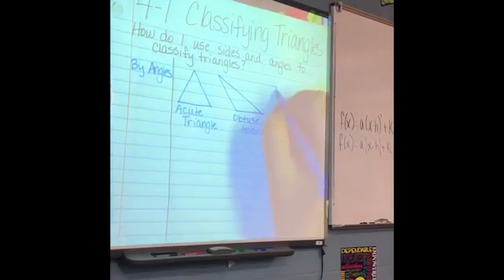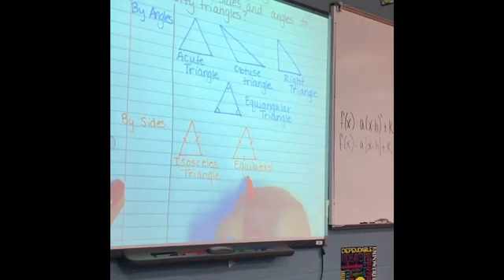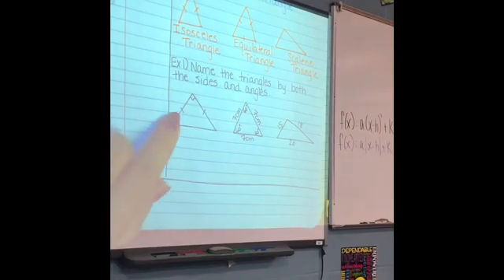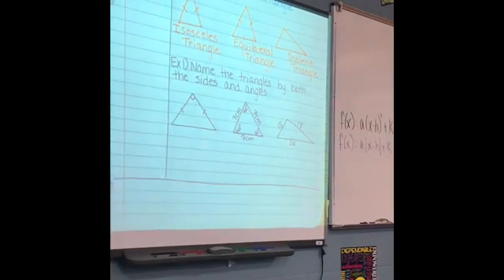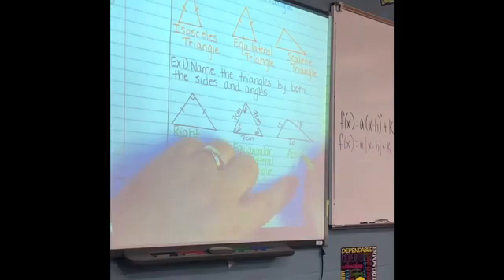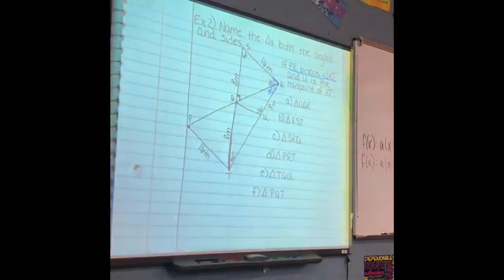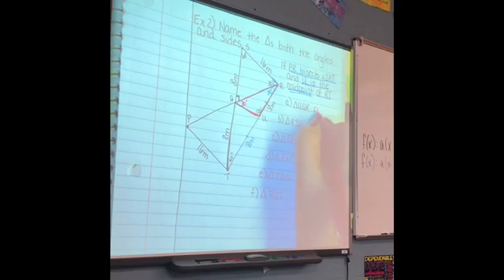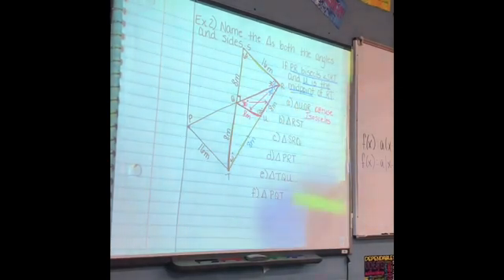Geom 4 1 Classify Triangles